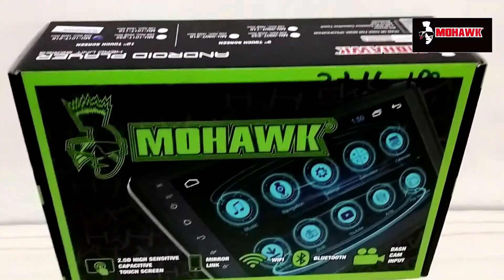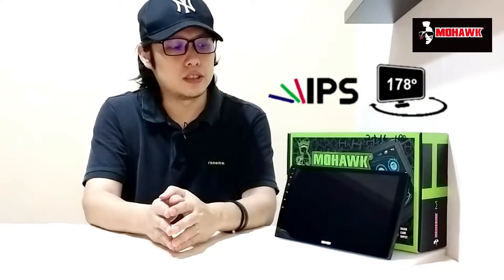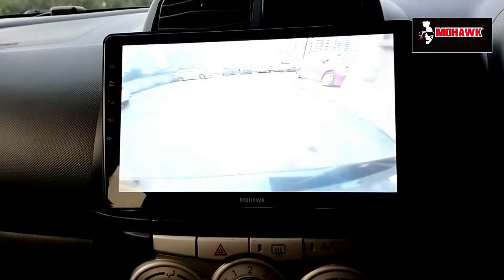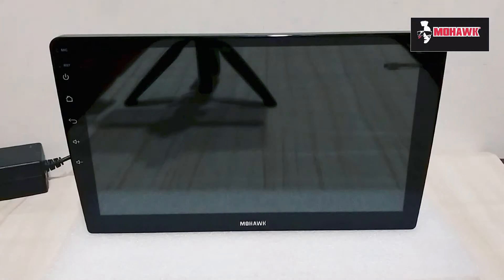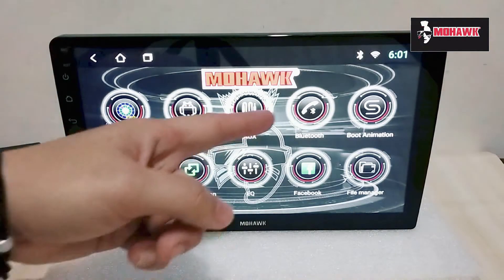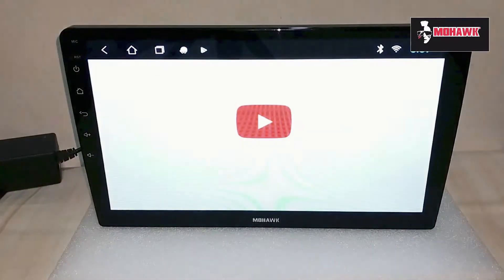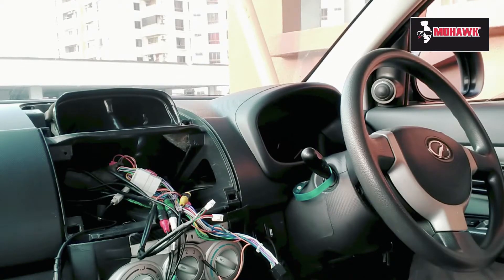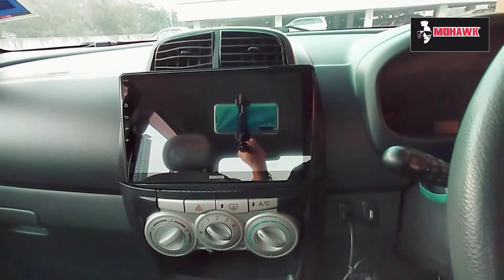Mohawk Android Player | Unboxing & Product Install into Myvi 2007 Ezi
Ok guys, so here is another video where I will be going through some details of Mohawk's Android Player. Will be sharing some info's on its features, hardware and the after install. After using it 3 days now, I can say it is definitely a decent head unit and very smooth operation overall. The unit in this video comes in 2+16GB and its definitely a step up from my previous units which were 1+16GB.  Thanks and cheers
Hello kawan-kawan, disini satu lagi video dimana saya akan memberi sedikit info tentang Android Player Mohawk. Saya juga and memberi sedikit demonstrasi tentang fungsi-fungsi yang sedia ada, maklumat tentang hardware dan review selepas pemasangan. Selepas mengguna player selama 3 hari, saya betul-betul mendapati player ini memang lancar semasa penggunaan. Spesifikasi unit di dalam video ini adalah 2+16Gb dimana ia merupakan satu lagi tahap lebih baik dari yang unit sebelum iaitu 1+16GB. Terima Kasih semua